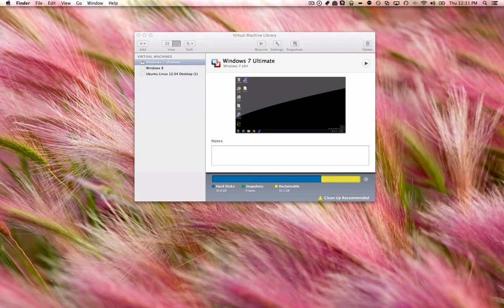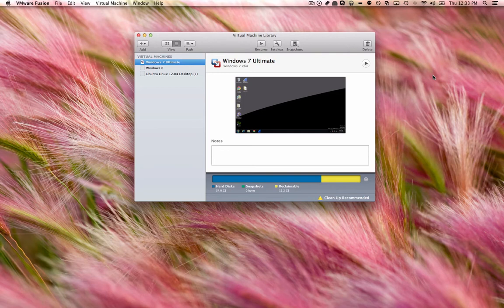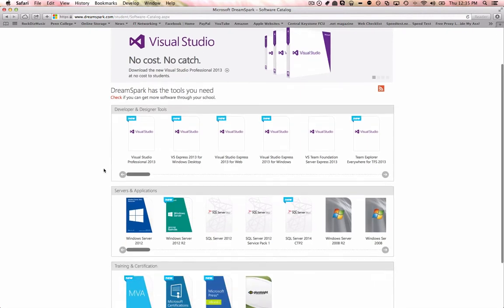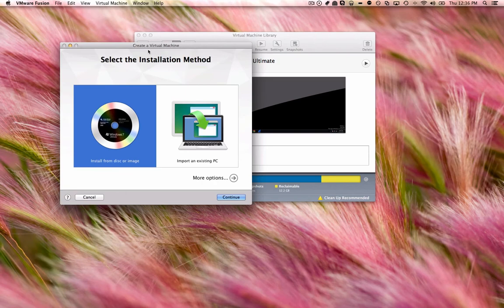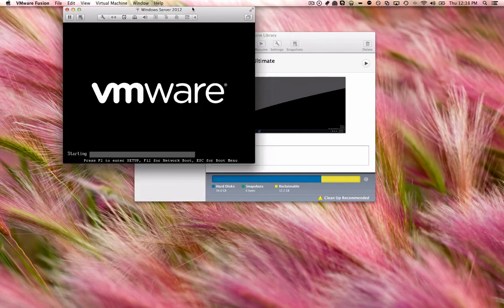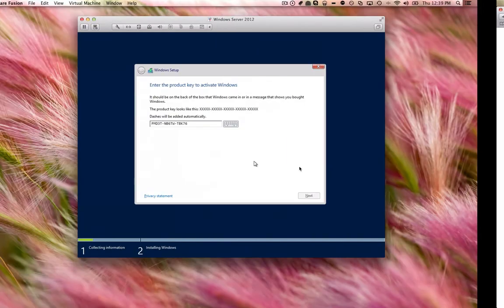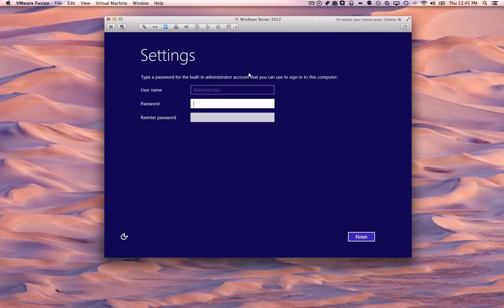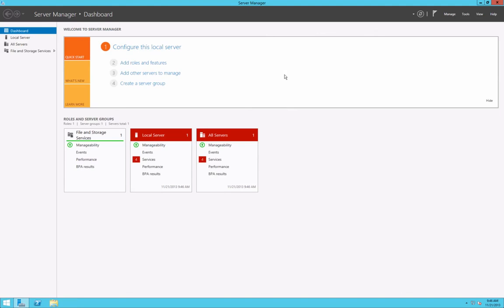Windows Server 2012 Part 1